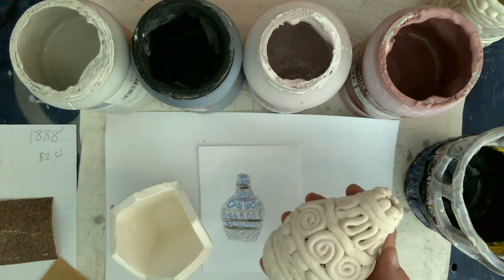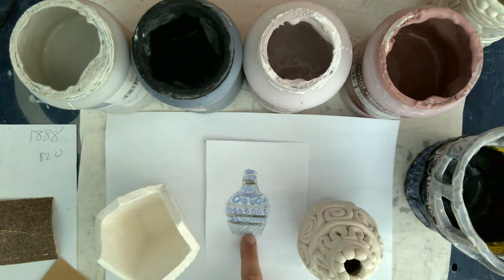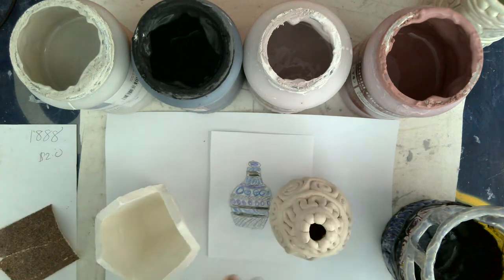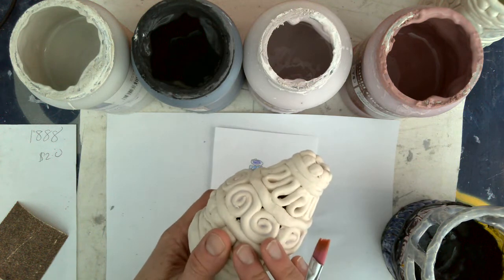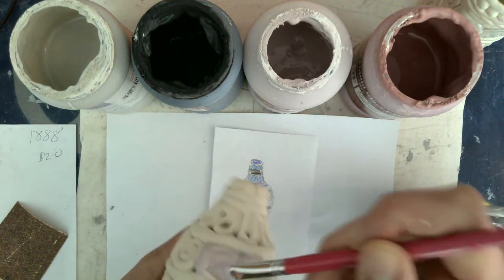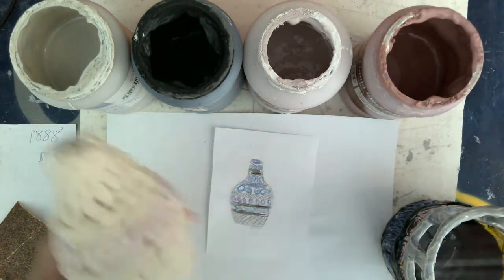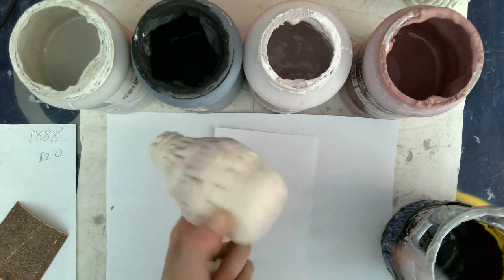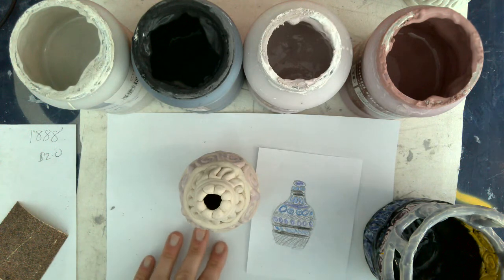Glazing your clay pot